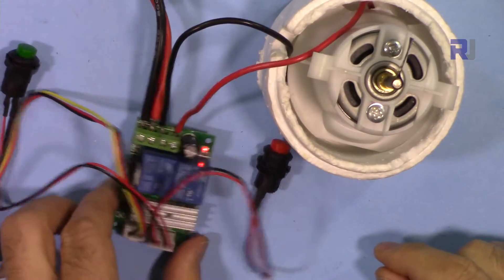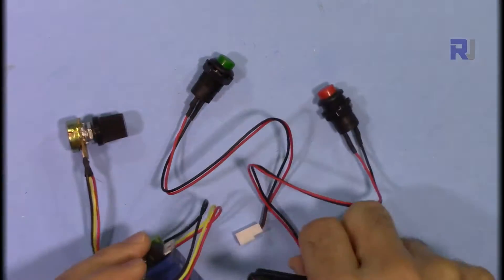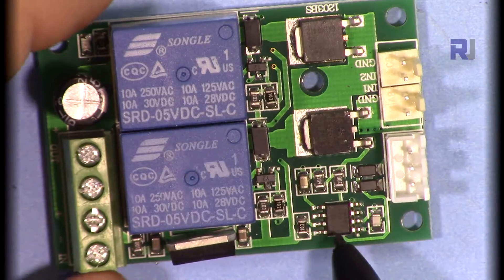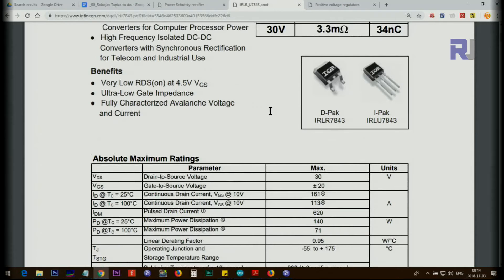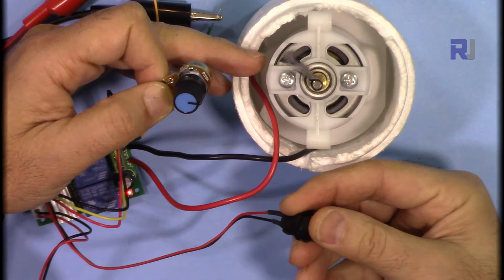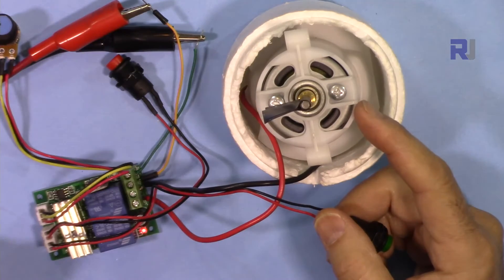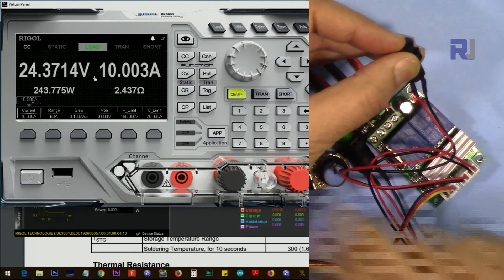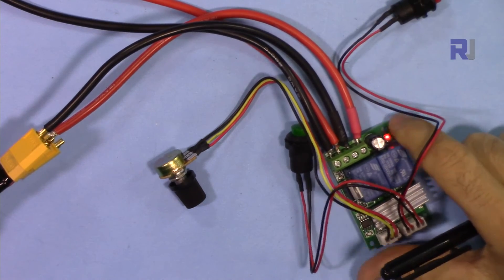PWM Motor Speed Controller CW and CCW with 2 push button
This module explained and is tested on motor to see if it functions properly and then tested on Electronic Load with higher current.

Jump directly to different section of video:
00:40 Introduction to hardware
06:18 Motor Control Demo
08:54 High Current Demo

Datasheet of Schottky diodes used in this is: S2045.